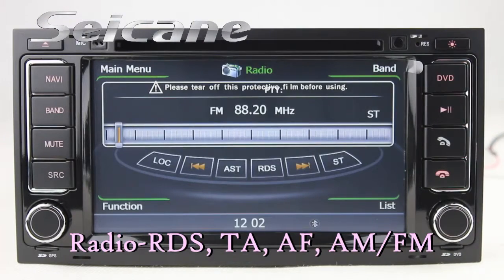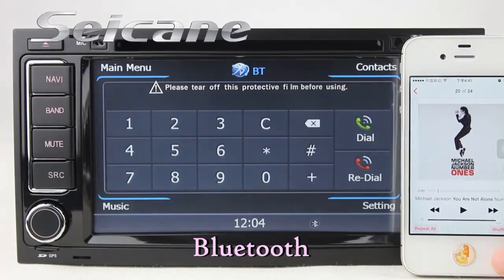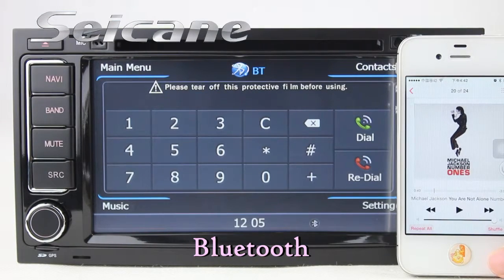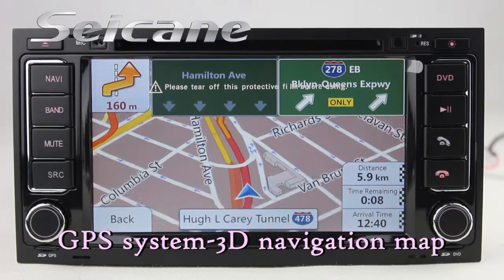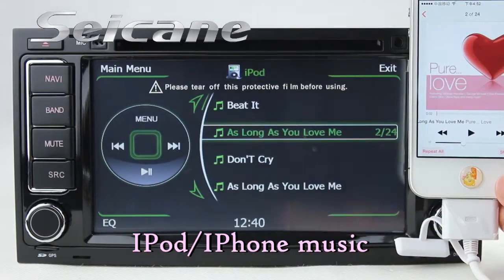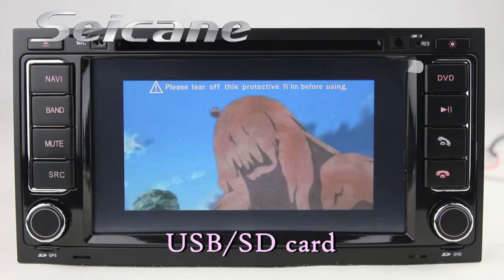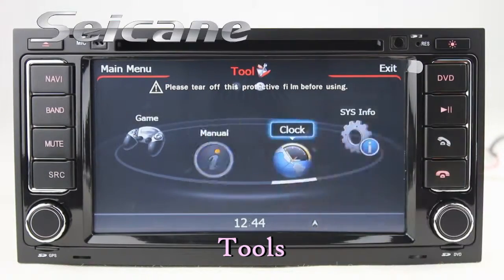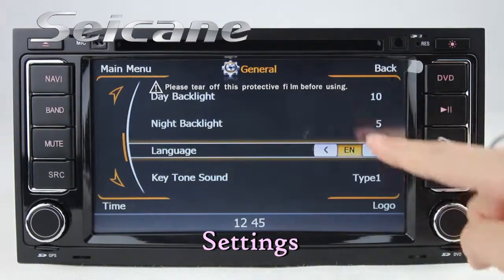2005 Touch Screen VW Touareg R5 TDI V6 TDI V10 TDI Autoradio CD Player Support Multi-Window WIFI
2005 touch screen VW Touareg R5 TDI V6 TDIV10 TDI autoradio CD player supports Multi-Window Operation 3G GPS.
This unit uses Wince 6.0 OS and supports steering wheel control. Functions: IPod: It supports IPod and IPhone music by an IPod cable.
3G/WIFI: It has 3G and WIFI network for surfing on Internet.
Car Speed DVR: It supports driving video recording by car speed DVR function.
Bluetooth: It supports BT 2.0 for call history, phone book, music and so on.
There are more functions in it.